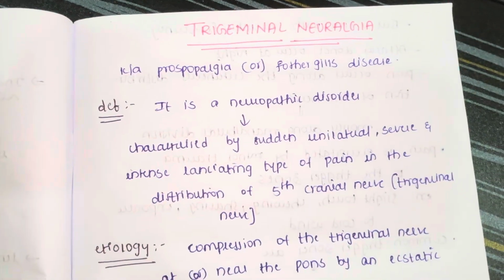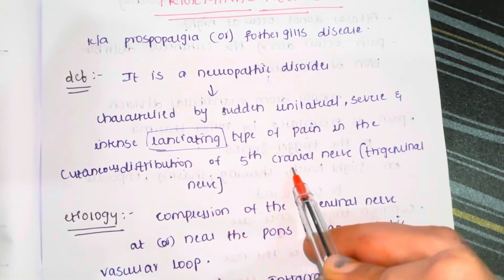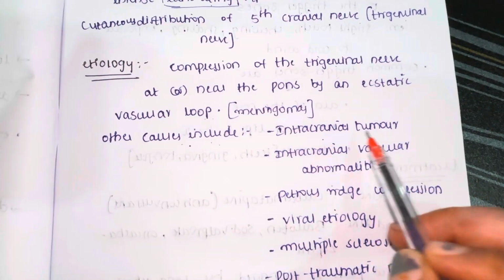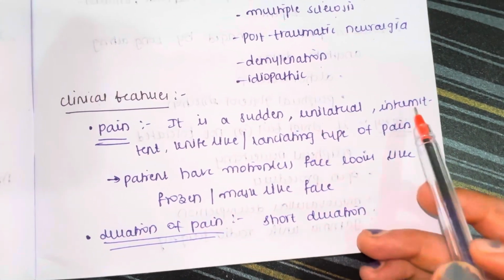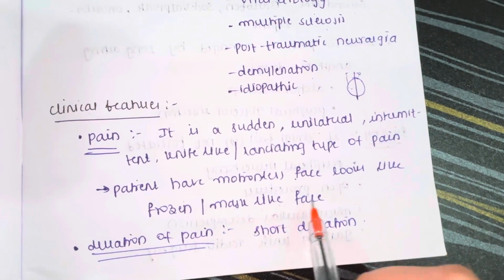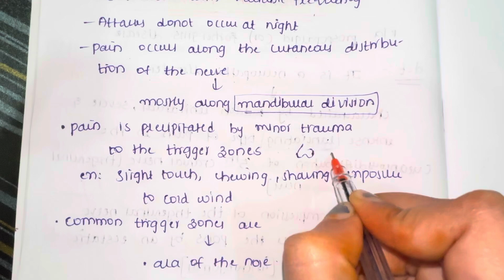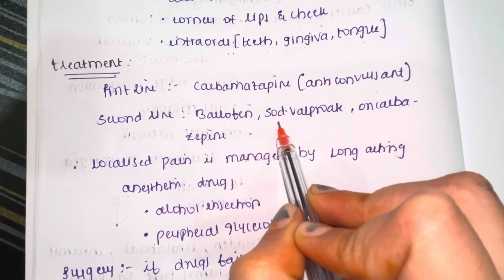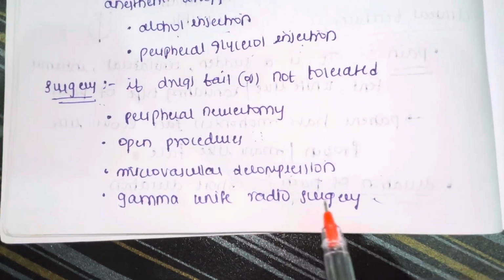Trigeminal neuralgia explained detaily || hand written notes